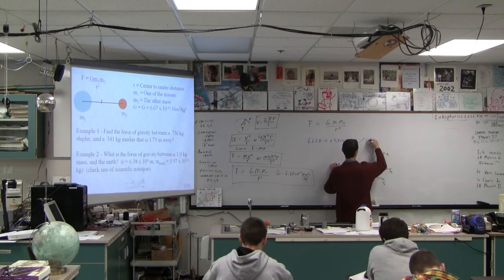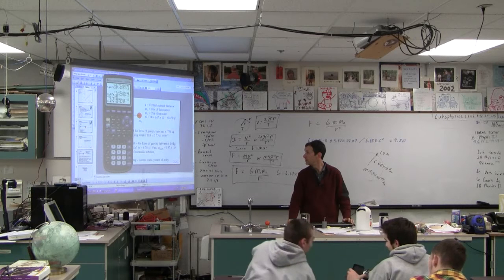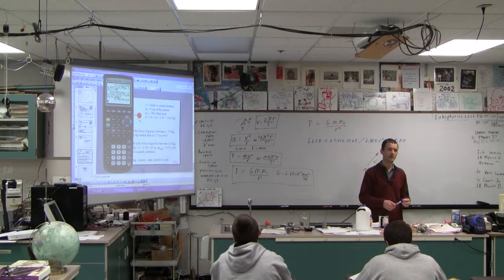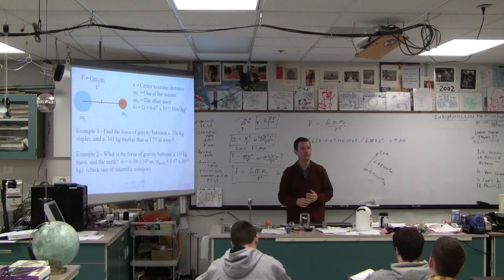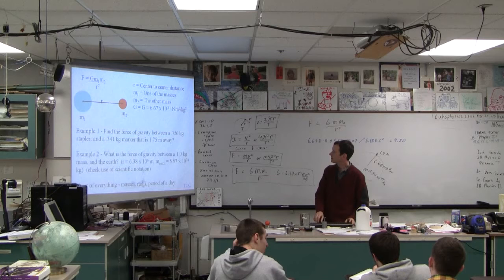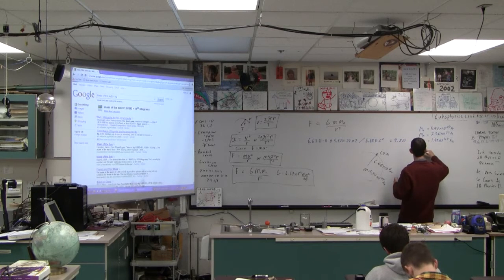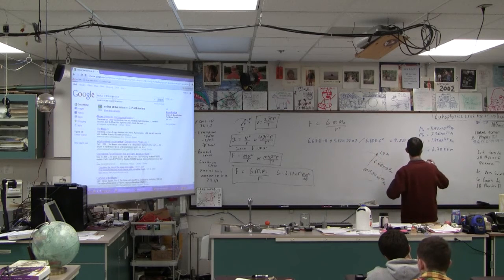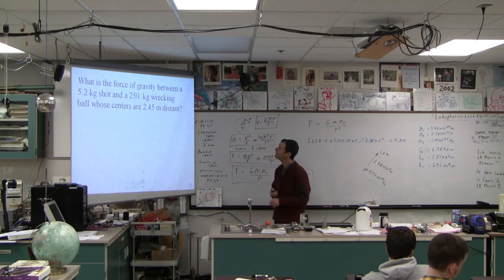G 07-02 Universal Gravitation(2/2)